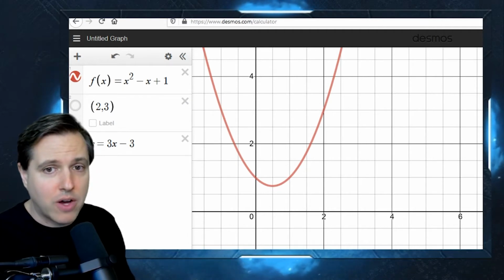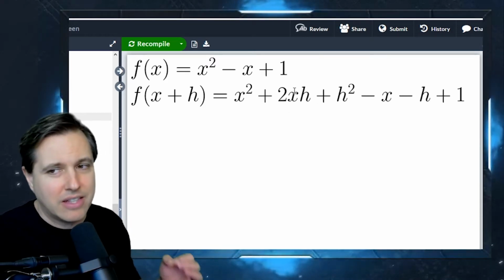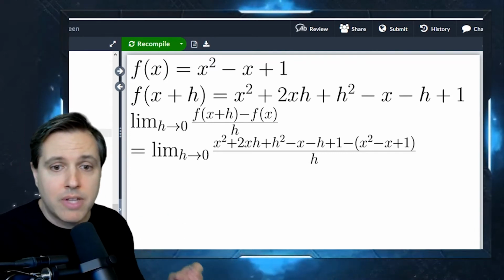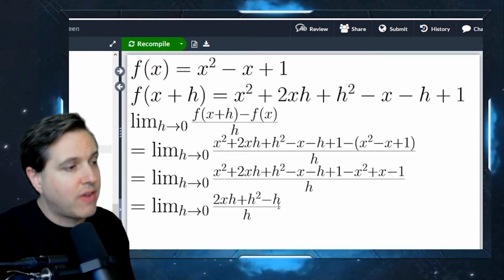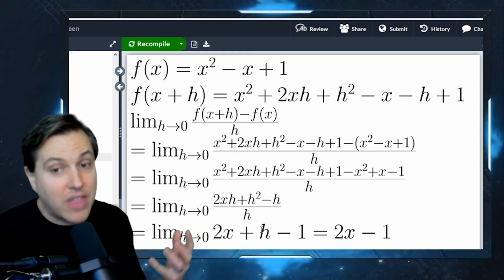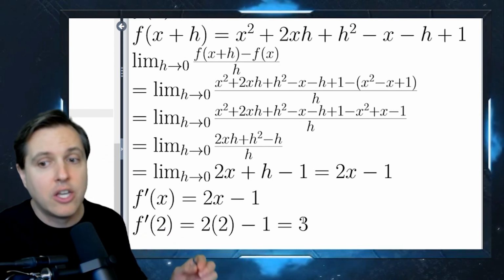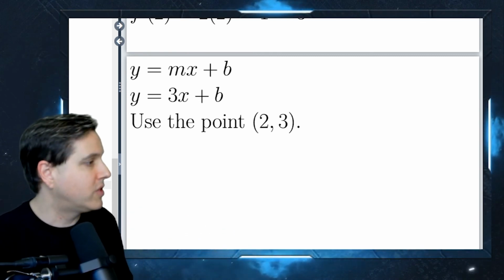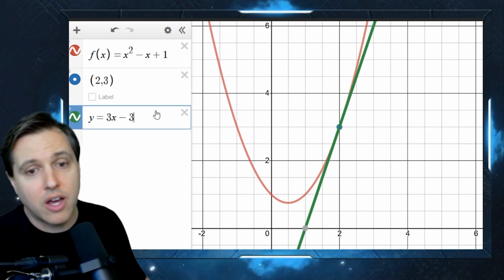Equation of a Tangent Line. Using the definition of the Derivative.